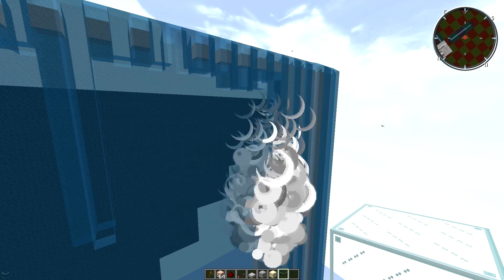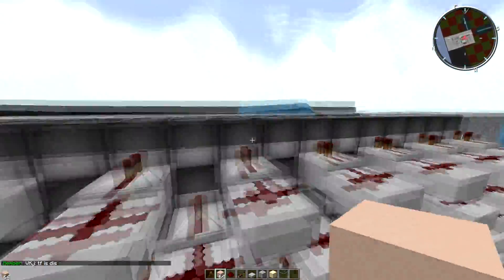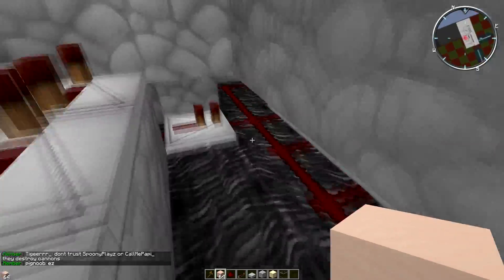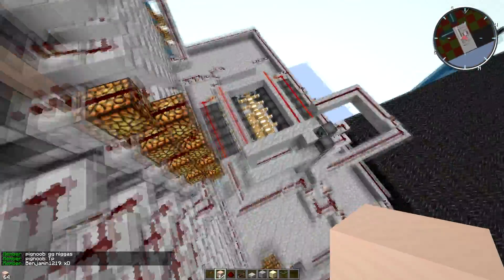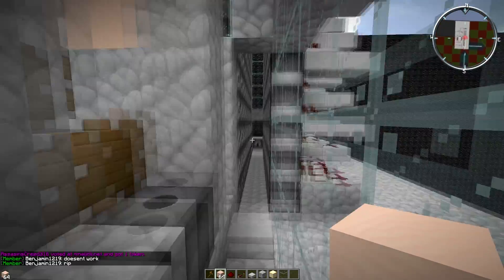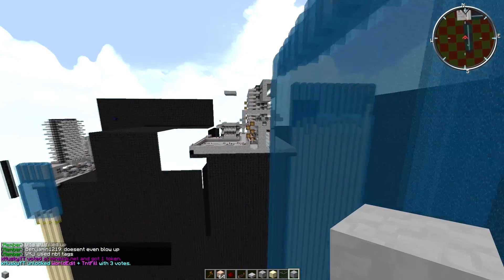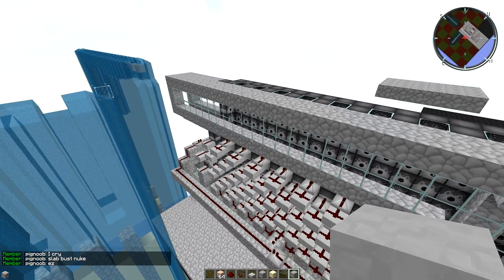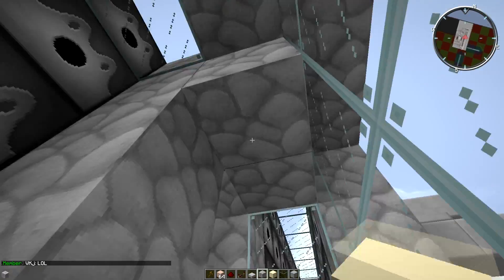255 cannon release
A replacement for the old 255 :)